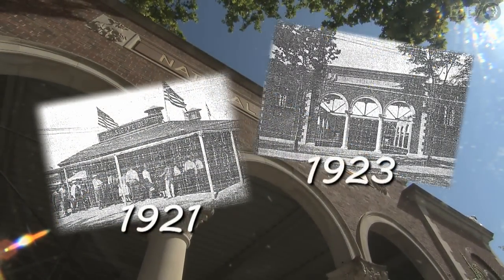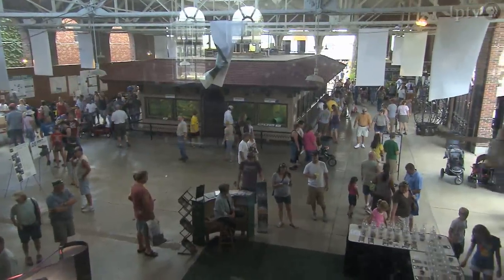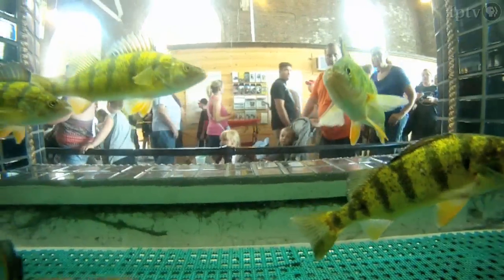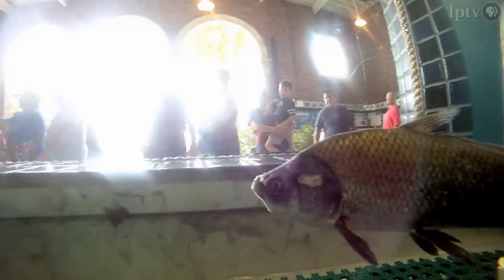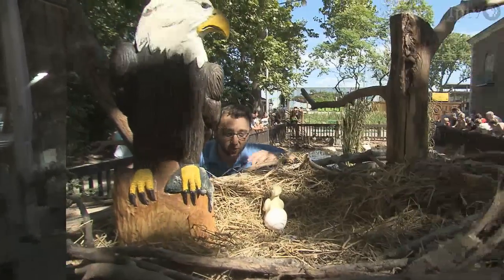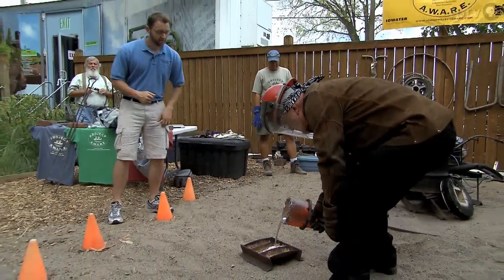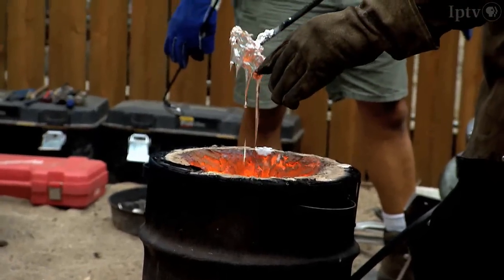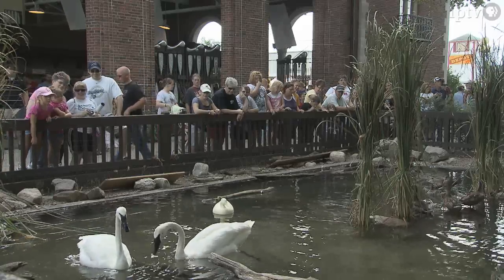Great Outdoors: Iowa DNR Building - Iowa State Fair 2011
Explore Iowa's beauty and wildlife while inside the Iowa DNR building.